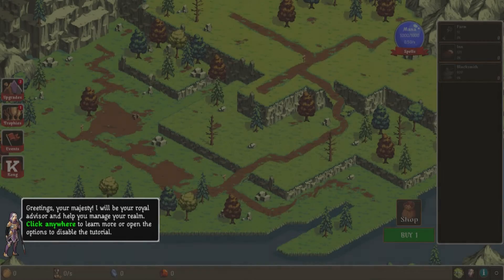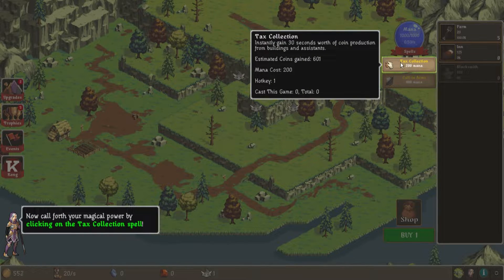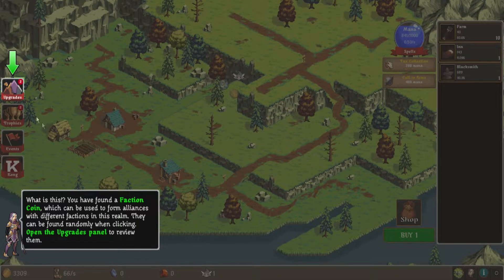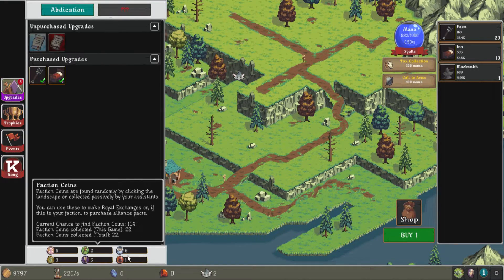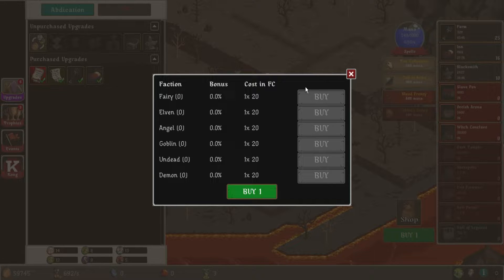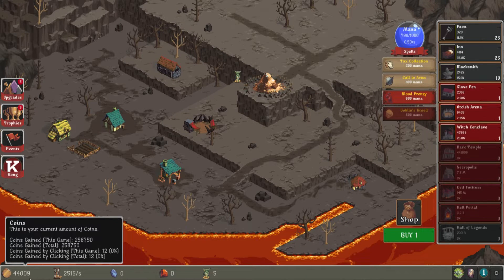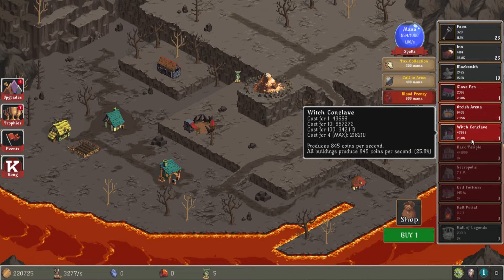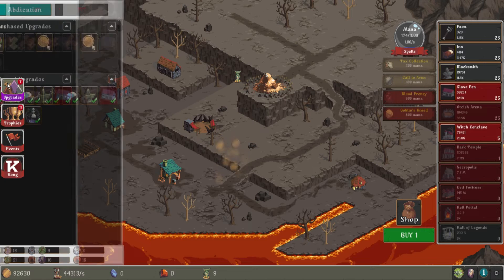Realm Grinder Gameplay #1 - EVIL LEADER!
Social

PSN: CaptainBubblezzz